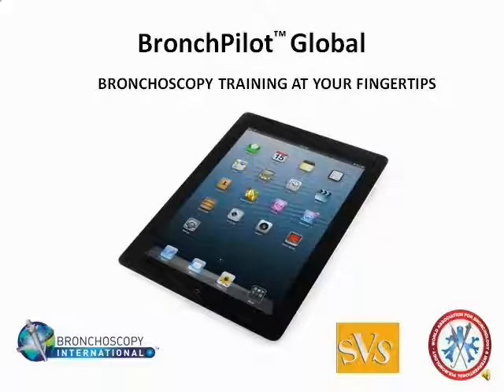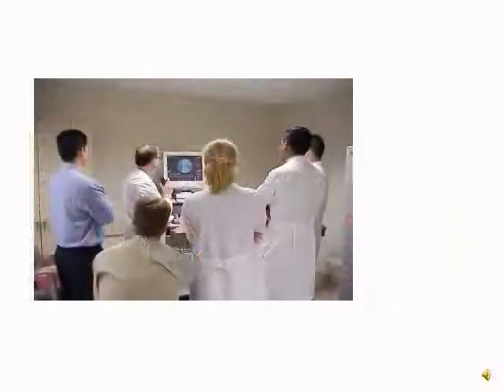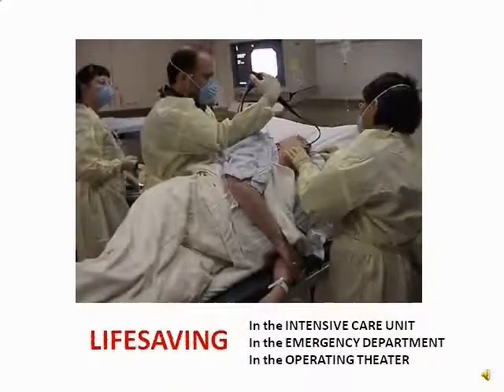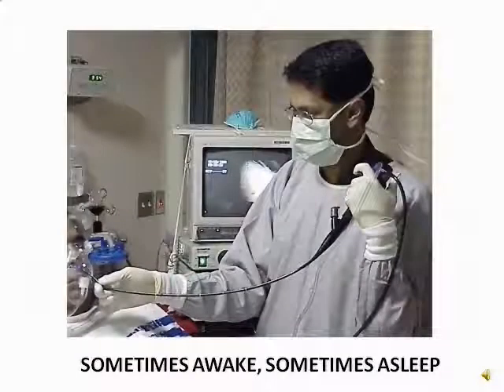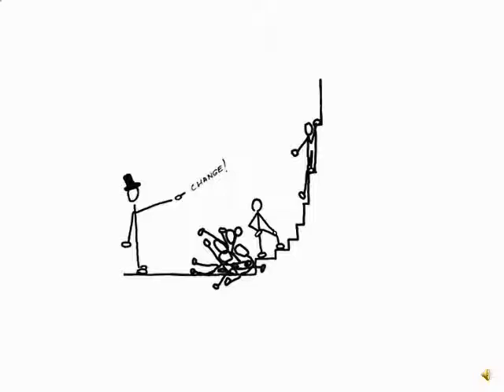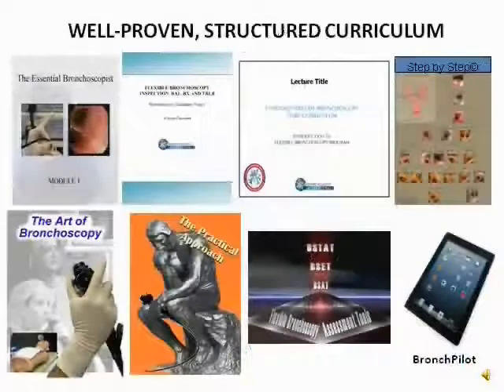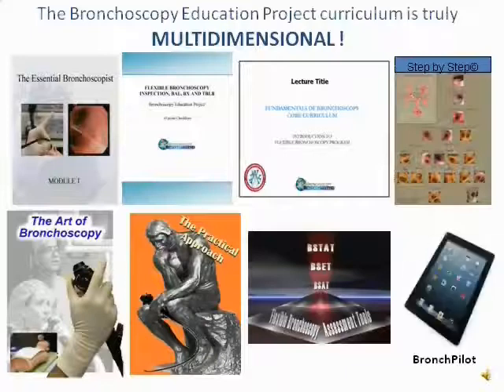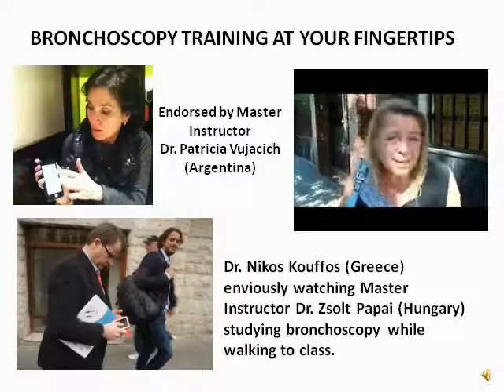BronchPilot Global Education Project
This instructional video shows how the new BronchPilot Anatomy IPAD application (available in the Apps Store) is incorporated into Bronchoscopy Education Project learning materials to enhance bronchoscopy education and decrease the need for expensive simulators or models.

1. Democratization and Dissemination of Knowledge.
2. Diminishing the burden of procedure-related training.
3. Uniformization of educational content and methodologies.